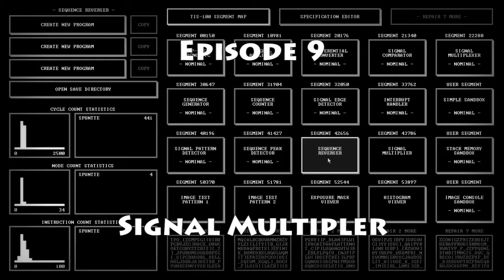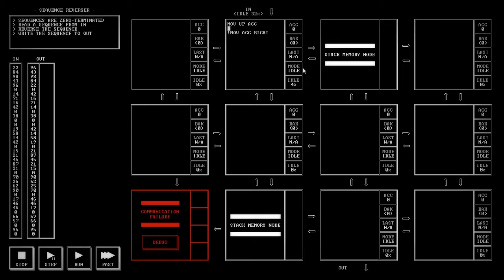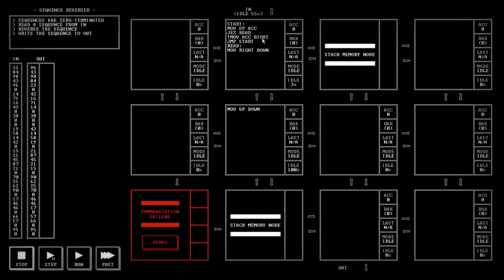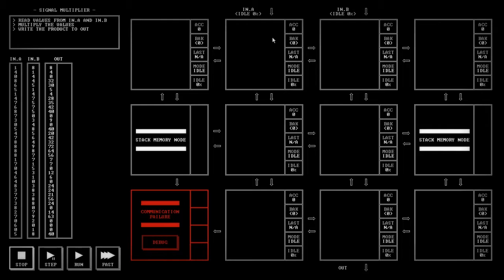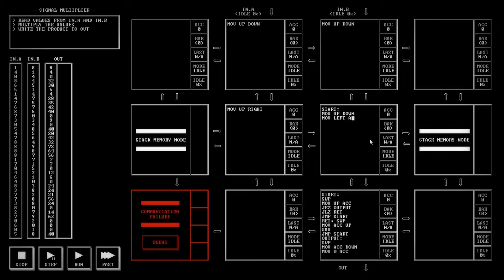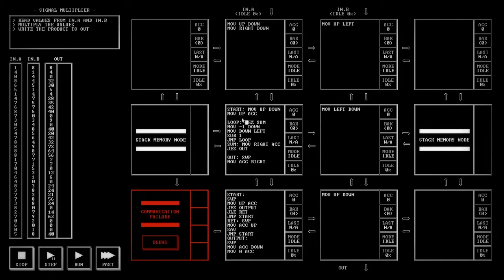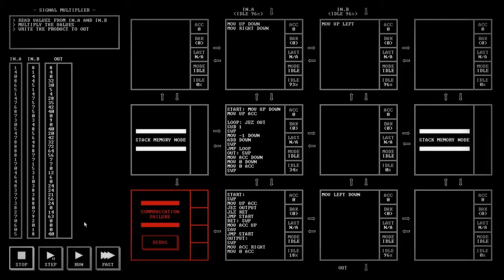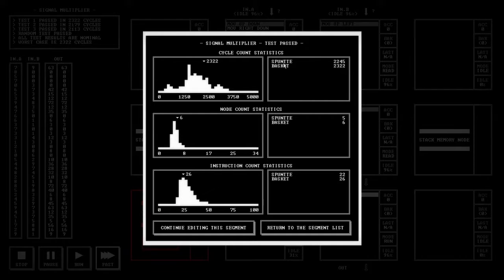Signal Multipler - TIS-100 - Programming Puzzles - Ep9